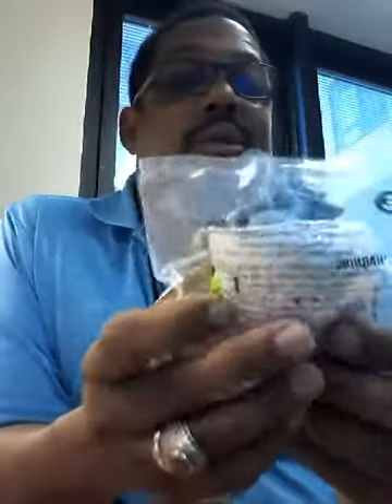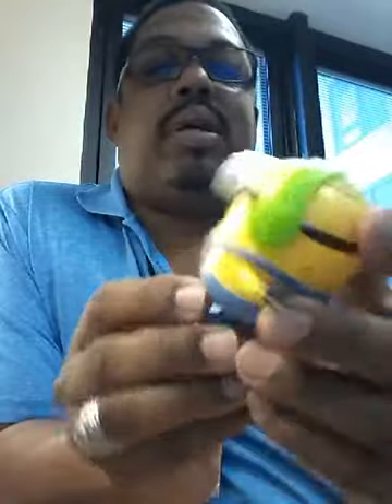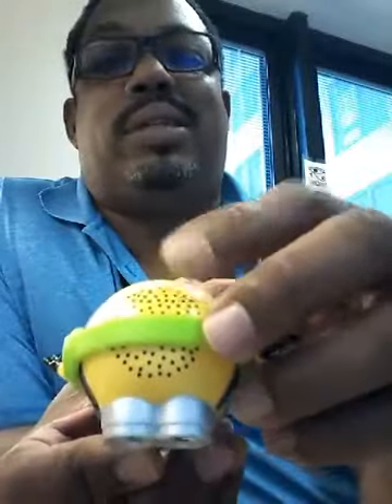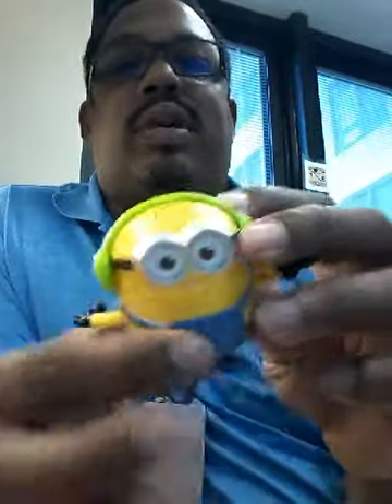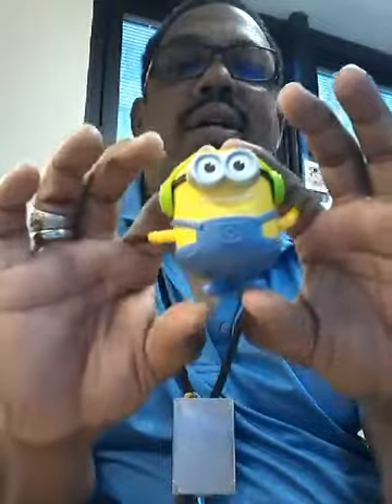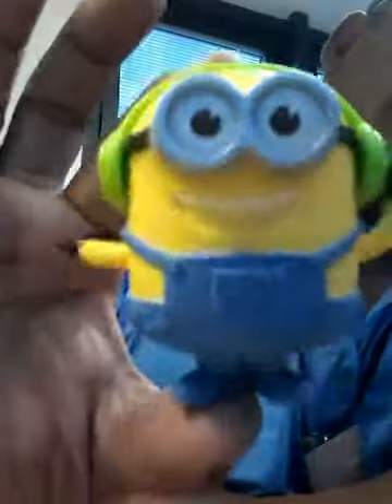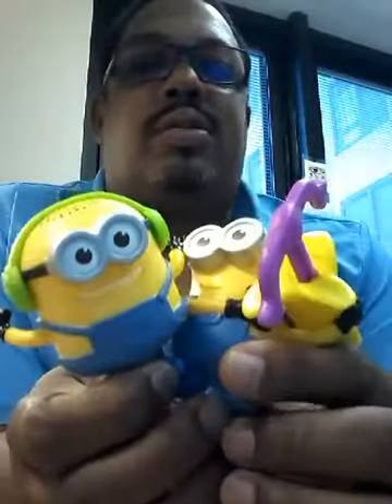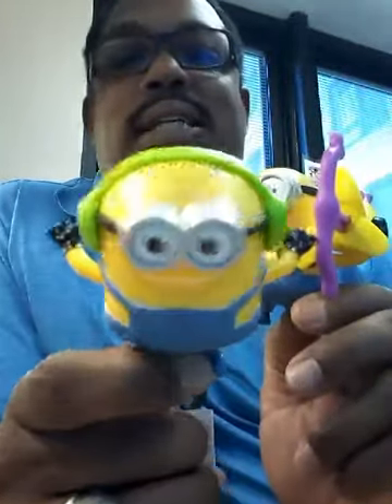CLICK C FOR COMICS / DESPICABLE ME 3 MINIONS SHOW & TELL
picked up 2 more minions